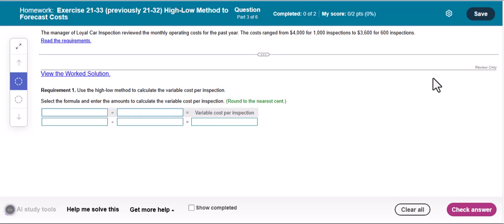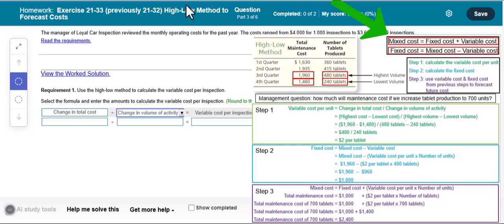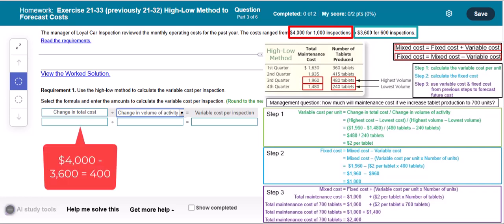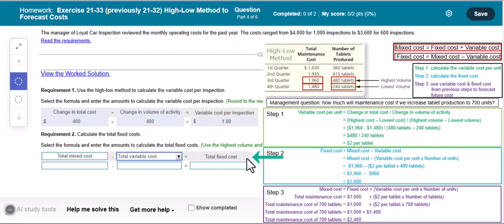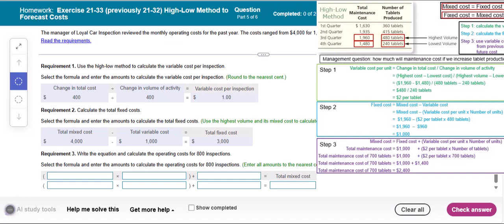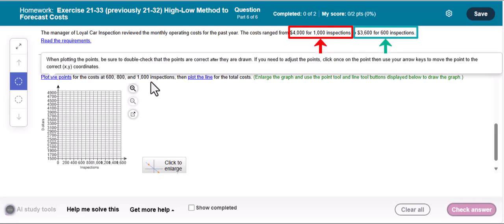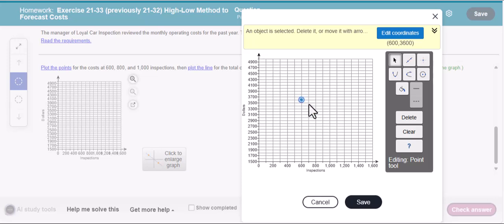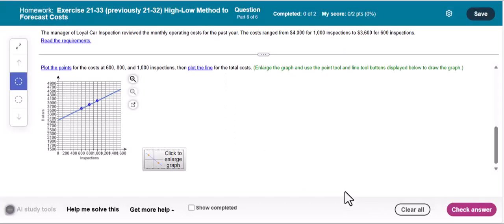Exercise 21-33 (previously 21-32) High-Low Method to Forecast Costs, 14th Edition